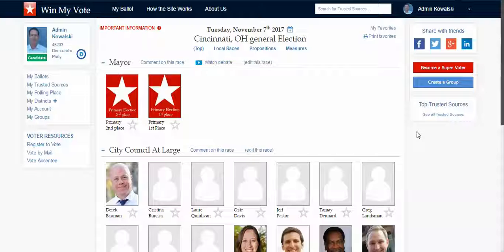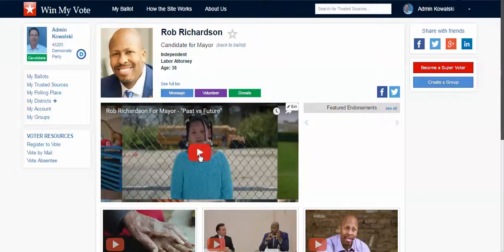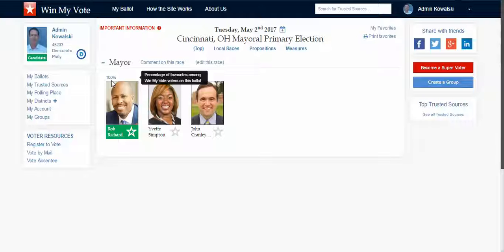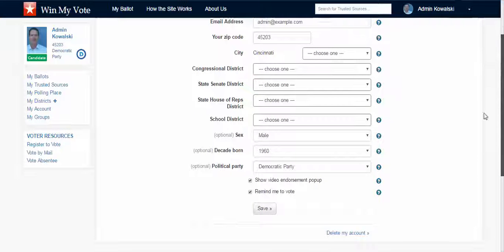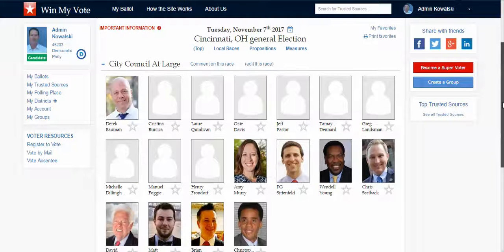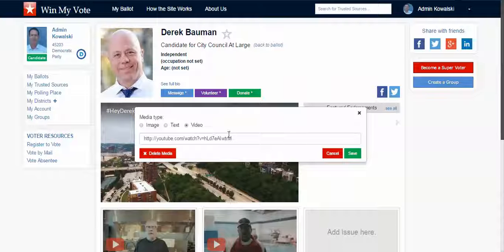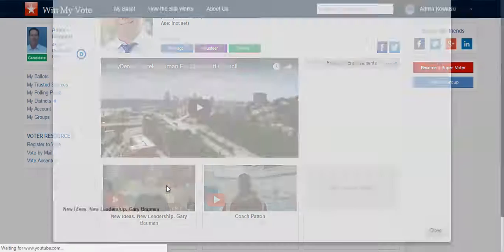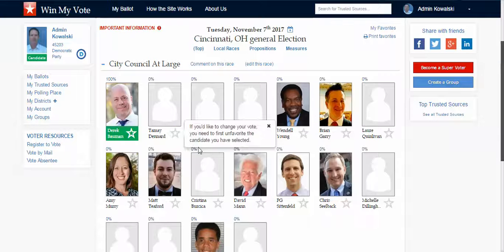Cin Cand 2017 04 27 15 56 10